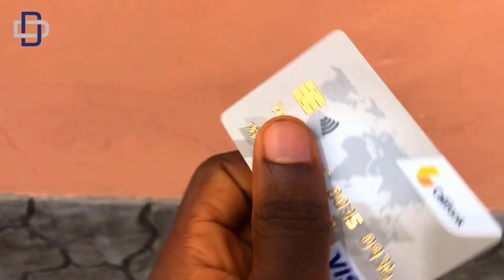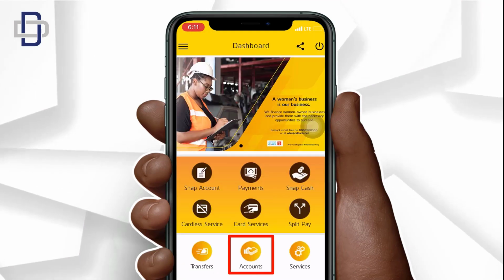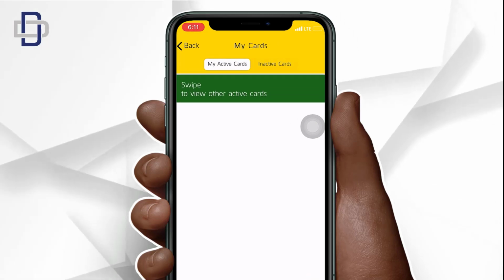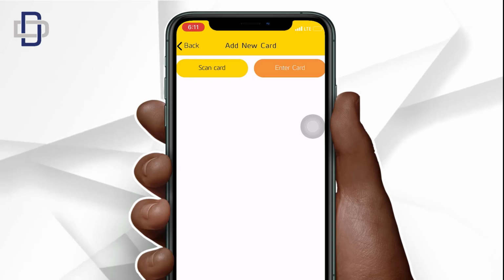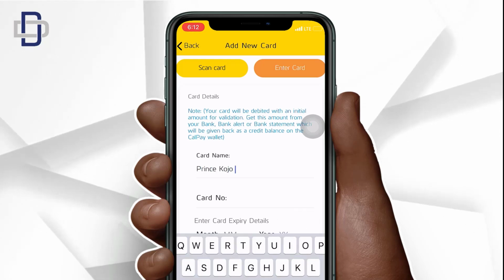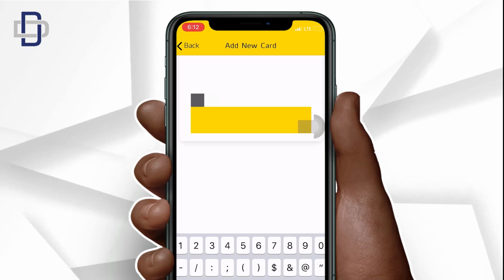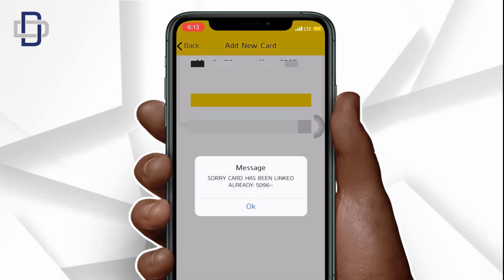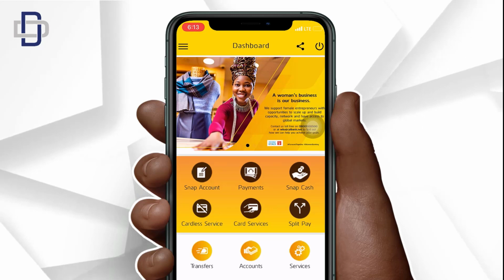How To Get An INSTANT Visa Card In Africa [CalBank Visa card]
In this tutorial, we will look at How To Get An INSTANT Visa Card In Africa [CalBank Visa card]